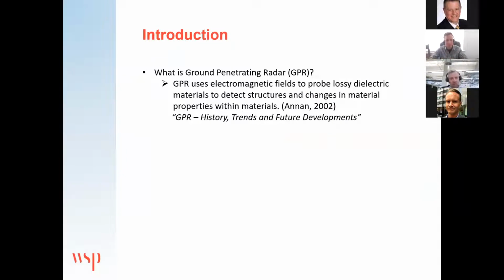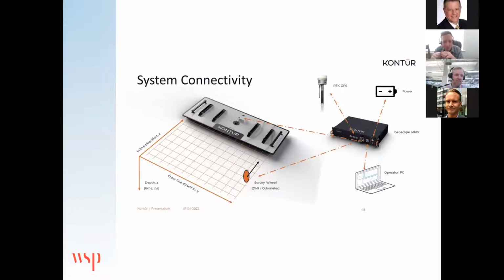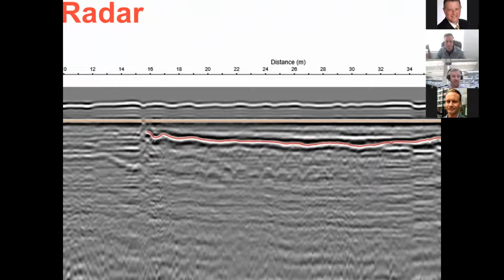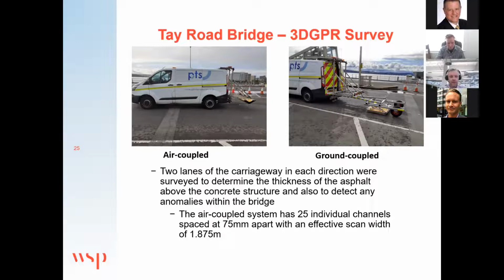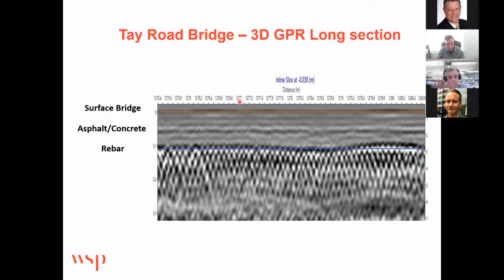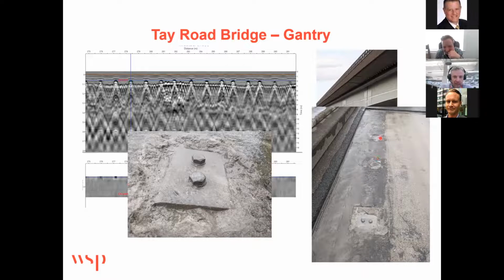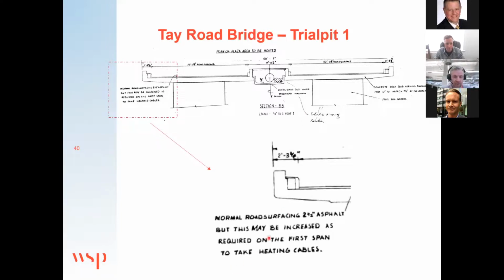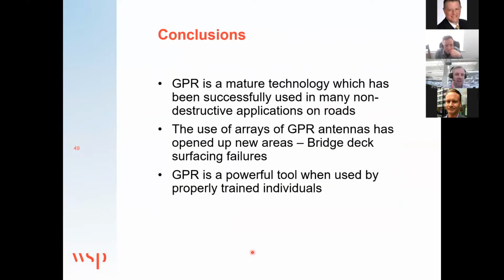Kontur 'Customer Success Stories' proudly presents WSP - bridge decks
Dr. Michael Gordon, Technical Director, WSP, reviews how he uses Kontur 3D GPR technology for bridge deck scans.